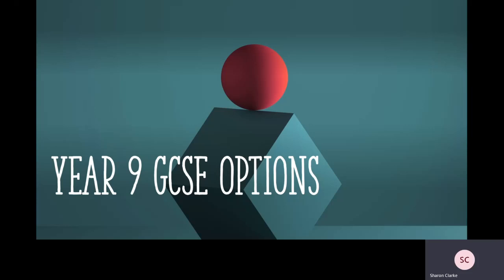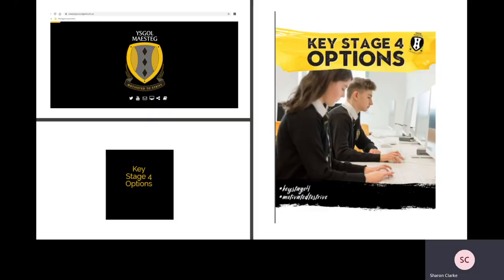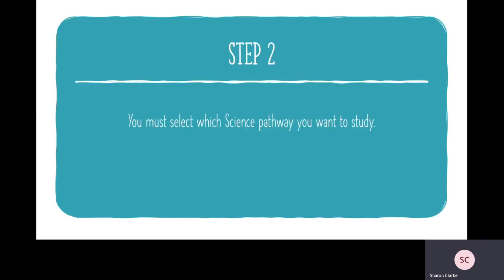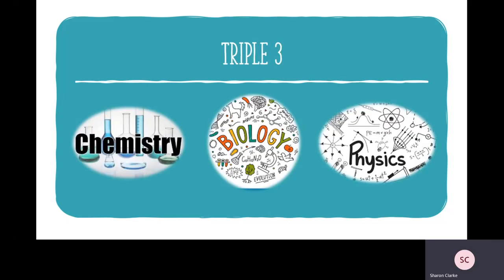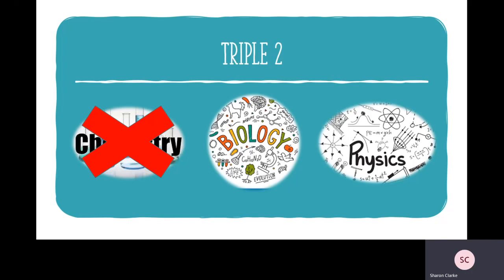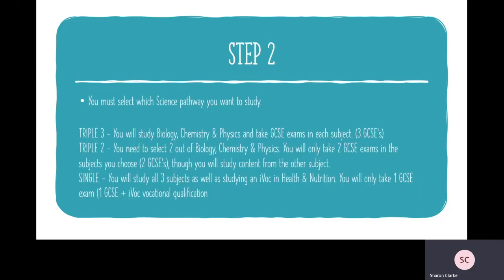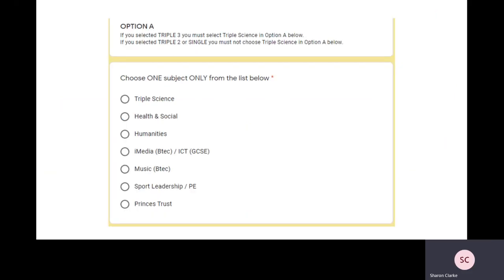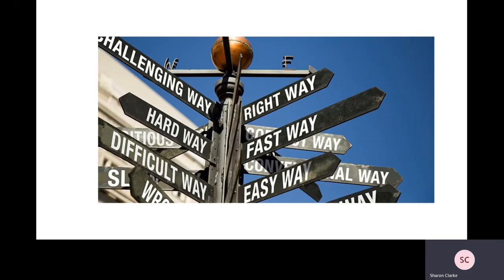Maesteg School // Year 9 Options: How to complete your form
Year 9 Options: How to complete your form